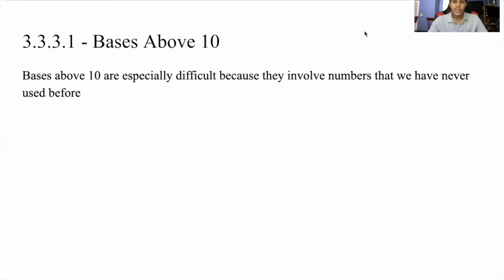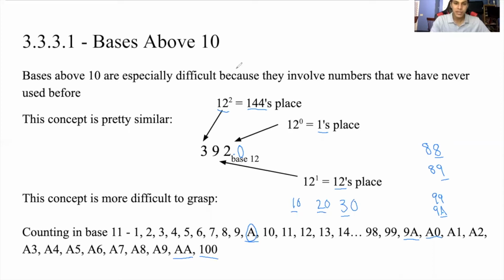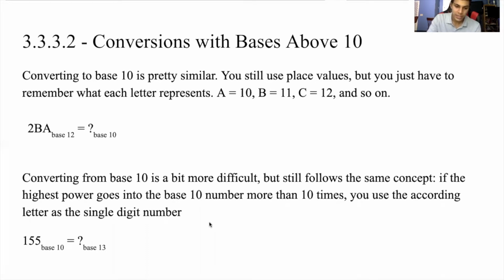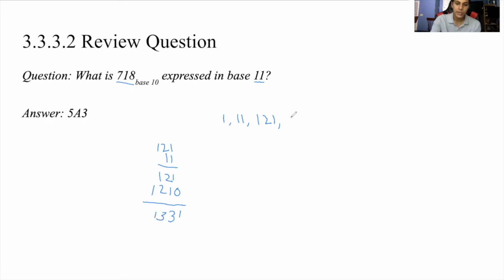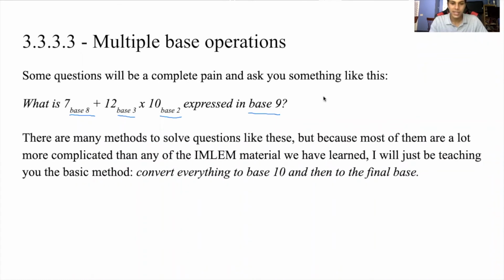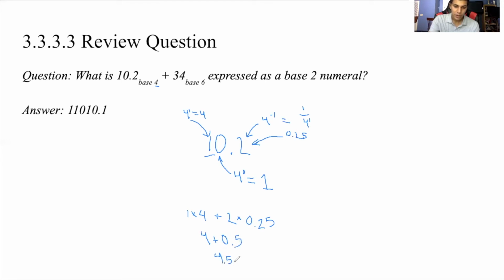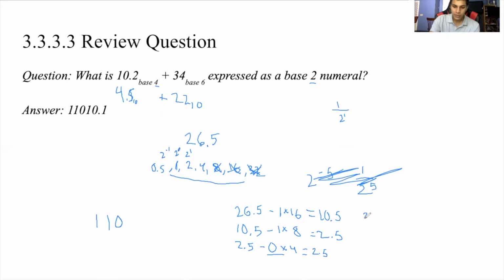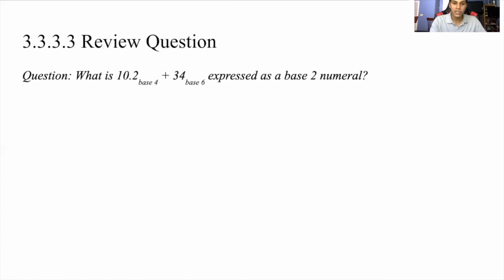IMLEM 3.3.3 Number Theory: Bases Above 10 and Multiple Base Questions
Lesson #21: Bases Above 10 and Multiple Base Questions

Noah Abji